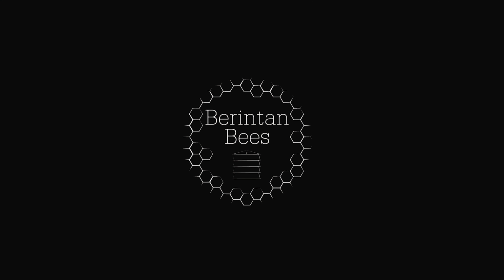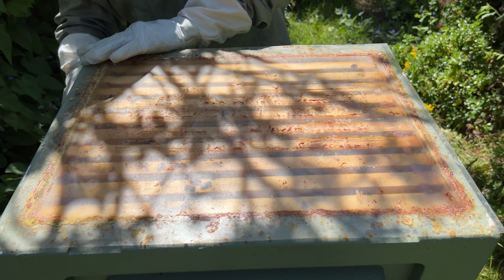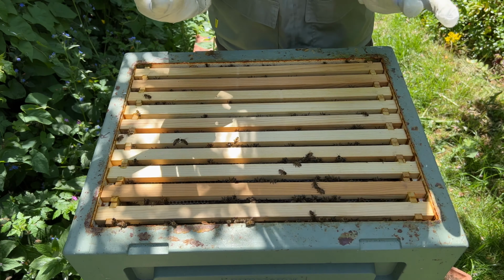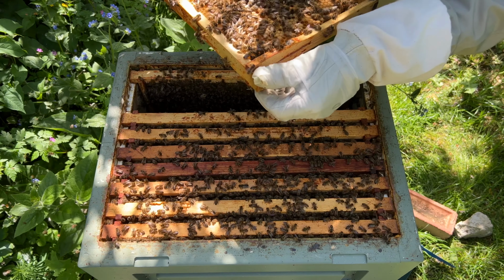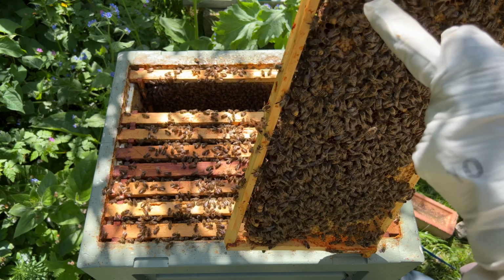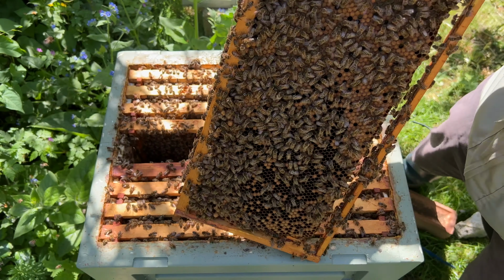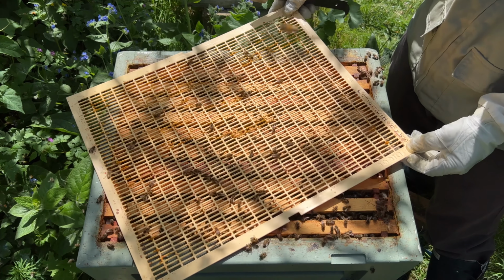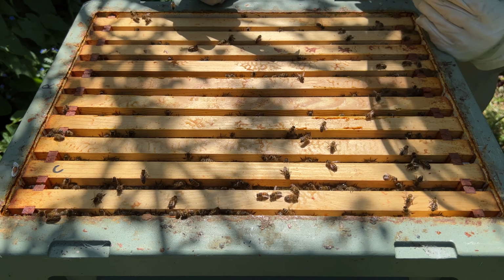Swarm prevention using honey supers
Spring has sprung and the bees are all busy! This video shows the supers and how far along they have come and if ready. Also how to use supers as a way of swarm prevention before doing more drastic messures. Looking though the hive in swarm season and making sure everything is okay, and if the bees have enough space.
Check our instagram @berintanbees
All videos are filmed in 4K